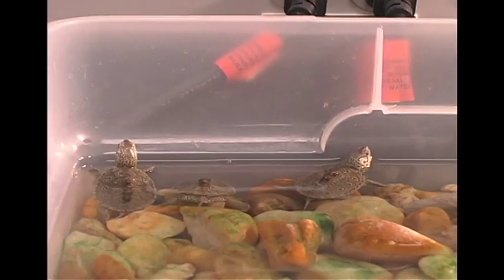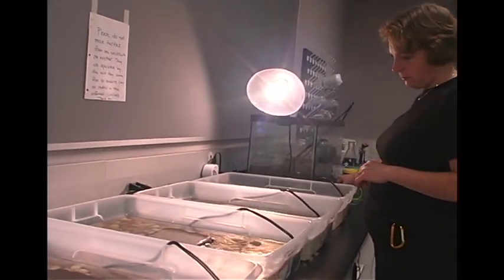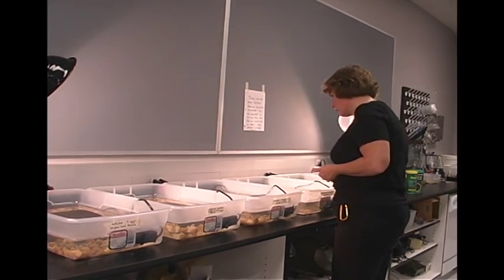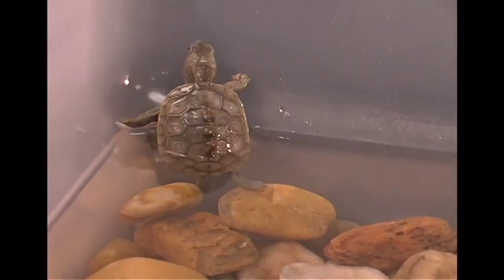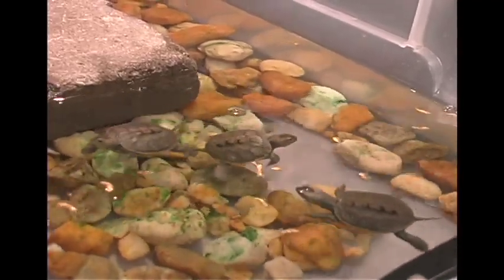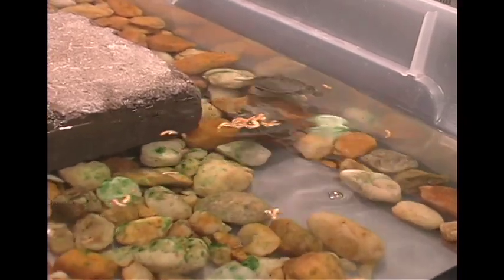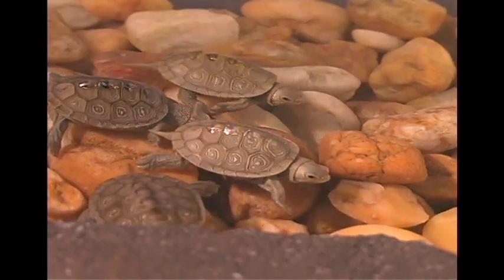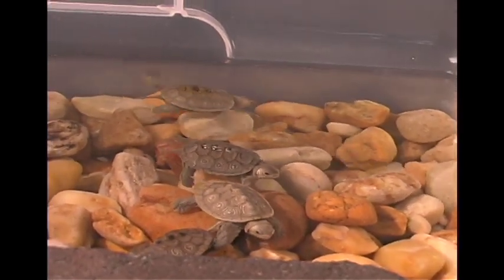Diamondback Turtle Nursery at AASU in Savannah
Diamondback Turtle Nursery at AASU in Savannah. Shot in 2004 for a story that ran in the Savannah Morning News.
Video by Jennifer Wozniak